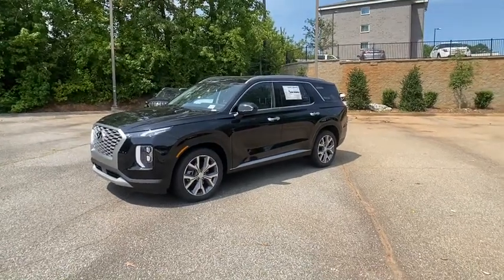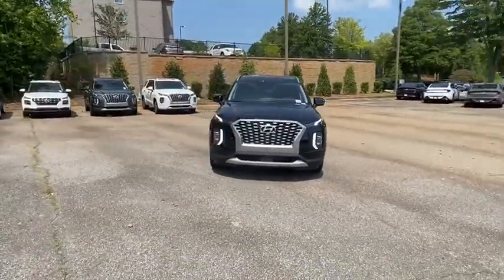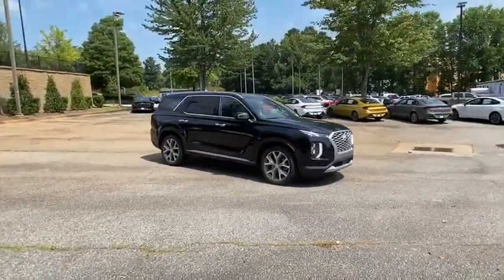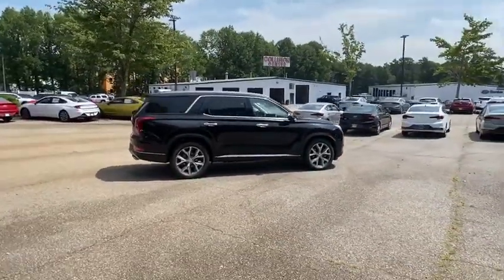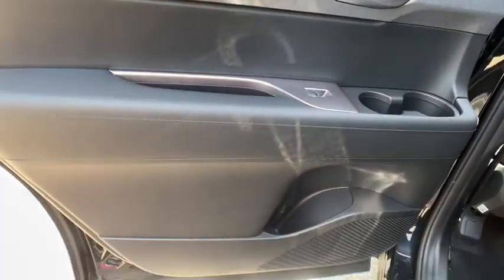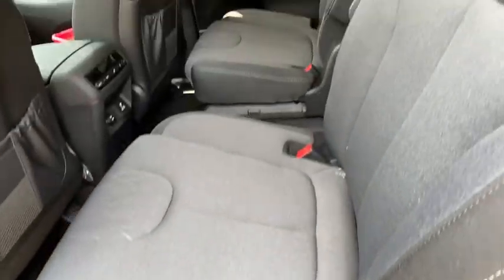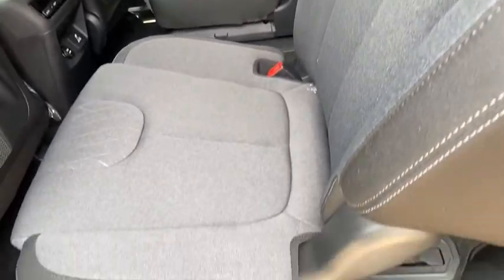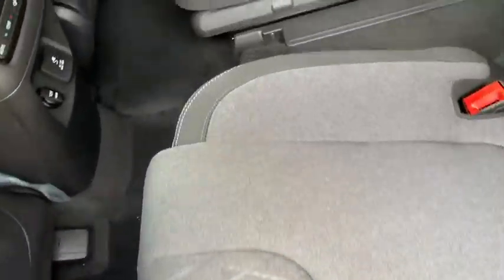2021 Hyundai Palisade Newnan, Peach Tree, Carrollton, Grantville, Palmetto, GA 2A5066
Becketts Black New 2021 Hyundai Palisade available in Newnan, Georgia at  at Southtowne Hyundai Newnan. Servicing the Peach Tree, Carrollton, Grantville, Palmetto, GA area.

800 Bullsboro Dr.

2021 Hyundai Palisade SEL Convenience and 7 passenger Becketts Black 4D Sport Utility FWD 8-Speed Automatic with SHIFTRONIC V6br115-Volt AC Power Outlet 7 High Resolution TFT LCD Multi-Information Display Acoustic Laminated Front Side Glass Auto Leveling Rear Suspension Convenience Package Convenience Package P2 Dual 3rd Row 2.1 Amp USB Power Outlets Front Parking Distance Warning Sensors Hands-Free Smart Liftgate LED Taillights Rear Side Window Sunshades Ultrasonic Rear Occupant Alert Wheels: 20 x 7.5J Split 5-Spoke Machined Alloy Wireless Phone Charger.brTHIS VEHICLE INCLUDES THE FOLLOWING FEATURES AND OPTIONS: Convenience Package Convenience Package P2 (115-Volt AC Power Outlet 7 High Resolution TFT LCD Multi-Information Display Acoustic Laminated Front Side Glass Auto Leveling Rear Suspension Dual 3rd Row 2.1 Amp USB Power Outlets Front Parking Distance Warning Sensors Hands-Free Smart Liftgate LED Taillights Rear Side Window Sunshades Ultrasonic Rear Occupant Alert Wheels: 20 x 7.5J Split 5-Spoke Machined Alloy and Wireless Phone Charger) 3.648 Axle Ratio 3rd row seats: split-bench 4-Wheel Disc Brakes 6 Speakers ABS brakes Air Conditioning AM/FM radio Apple CarPlay & Android Auto Auto High-beam Headlights Auto-dimming Rear-View mirror Automatic temperature control Brake assist Bumpers: body-color Cloth Seat Trim Delay-off headlights Driver door bin Driver vanity mirror Dual front impact airbags Dual front side impact airbags Electronic Stability Control Four wheel independent suspension Front anti-roll bar Front Bucket Seats Front Center Armrest Front dual zone A/C Front reading lights Fully automatic headlights Garage door transmitter: HomeLink Heated door mirrors Heated Front Captains Chairs Heated front seats Illuminated entry Knee airbag Leather steering wheel Low tire pressure warning Occupant sensing airbag Outside temperature display Overhead airbag Overhead console Panic alarm Passenger door bin Passenger vanity mirror Power door mirrors Power driver seat Power moonroof Power steering Power windows Radio data system Radio: AM/FM/MP3 Display Audio Rear air conditioning Rear anti-roll bar Rear reading lights Rear window defroster Rear window wiper Remote keyless entry Roof rack: rails only Security system Speed control Speed-sensing steering Split folding rear seat Spoiler Steering wheel mounted audio controls Tachometer Telescoping steering wheel Tilt steering wheel Traction control Trip computer Turn signal indicator mirrors and Variably intermittent wipers.brWe offer market based pricing so please call to check on the availability of this vehicle. We will buy your vehicle even if you do not buy ours. Open 7 Days a Week to Serve you. 9-8pm M-F 9-7pm SAT SUN. 1-5pm. SouthTowne is a family owned and operated full-service dealer serving the communities of Newnan Peachtree City Carrollton Griffin LaGrange Columbus Union City Morrow Riverdale Fayetteville and the rest of Greater Atlanta for more than 25 years. We are 100% committed to ensuring this will be the most pleasant car-buying and ownership experience youve encountered. We look forward to the opportunity to earn your business.